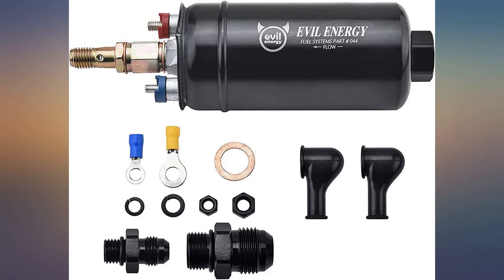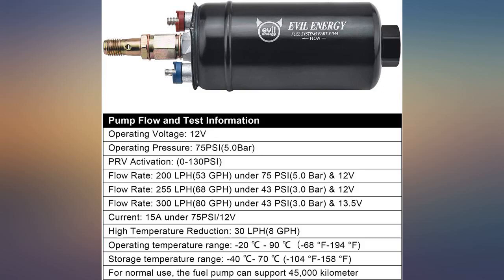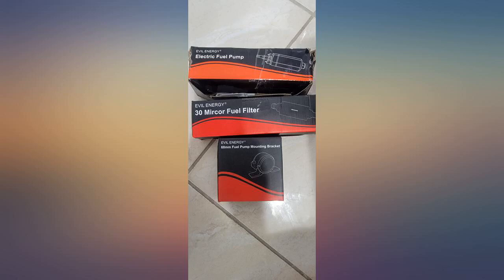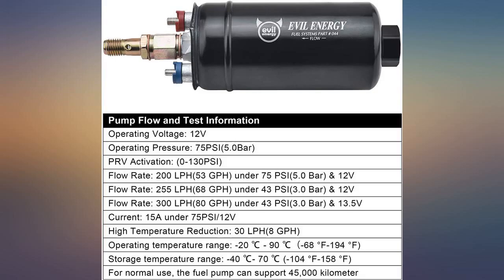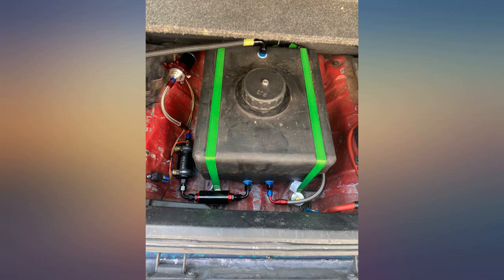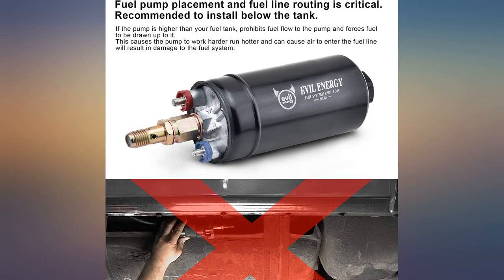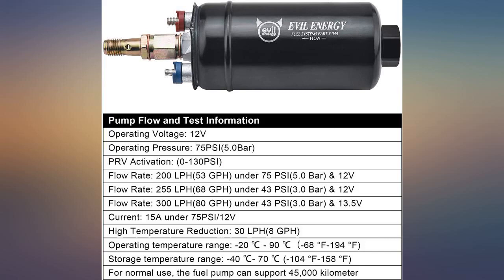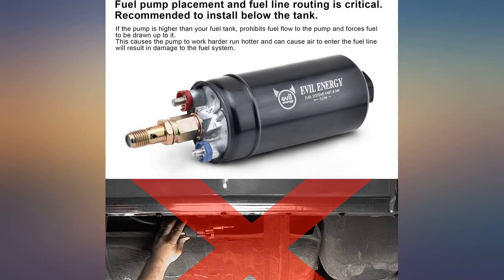EVIL ENERGY External Fuel Pump 300LPH High Flow 12V 145psi Universal Fit for AN10 review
EVIL ENERGY External Fuel Pump 300LPH High Flow 12V 145psi Universal Fit for AN10 Inlet // AN6 Outlet

Main Features:
- The electric fuel pump kit comes with universal hardware to fit multiple vehicles models. Item included: 1pc 300LPH high flow external fuel pump, 1pc internal fuel filter (already fitted), 2pcs rubber connection covers, 2pcs insulated terminals, 2pcs nuts, 2pcs spring washers, 1pc flat washer, 1pc 6AN male outlet adapter, 1pc 10AN male inlet adapter and 1pc instruction.
- Compatible Fuel: gasoline, pump gas, race gas, diesel, E85 and alcohol/ethanol. The supply voltage will affect the fuel delivery of the EVIL ENERGY external inline fuel pump. Pump Flow and Test Information: Flow Rate: 200 LPH(53 GPH) under 75PSI(5.0 Bar) & 12V. Flow rate:255 LPH(68 GPH) under 43 PSI(3.0 bar) &12V. Flow rate:300 LPH(80 GPH) under 43 PSI(3.0 bar) &13.5V. Operating Voltage:12V. Operating Pressure:75PSI(5.0Bar). Operating temperature range: -68 degF-194 degF
- Easy to install. Since it does not require dropping the fuel tank, fuel pump placement and fuel line routing is critical. Recommended to install below the tank ensures that fuel is gravity-fed from the fuel tank. If the pump is higher than your fuel tank, prohibits fuel flow to the pump and forces fuel to be drawn up to it. This causes the pump to work harder run hotter and can cause air to enter the fuel line will result in damage to the fuel system.
- The EVIL ENERGY 300LPH High Flow Fuel Pump designed to be used externally or as an in tank installation. A pre-filter rated at 100 microns MUST be used. Failure to use a suitable pre-filter will result in premature failure of the pump.
- Notice: EVIL ENERGY fuel pump only fit 12-volt DC batteries car. This fuel pump is intended for electronic fuel injection systems only. It is not suitable for carbureted engines. Before starting the engine, ensure there are no leaks at any point in the fuel system. Before wiring the pump to the electrical system make sure the polarity is correct.